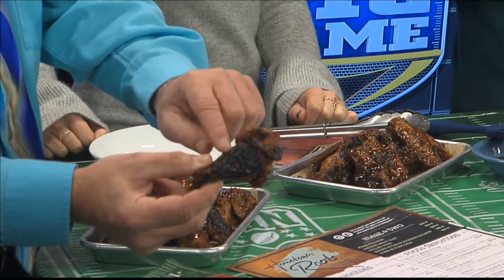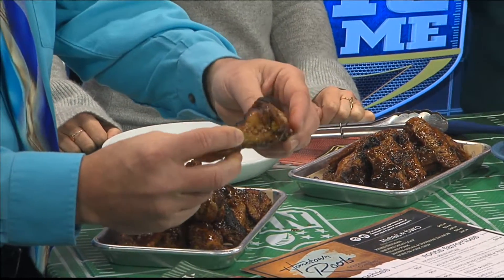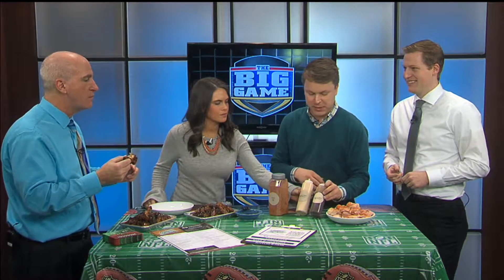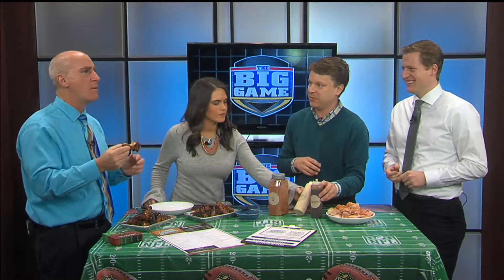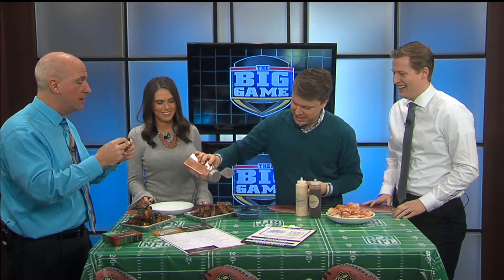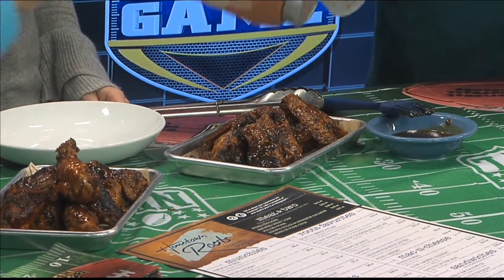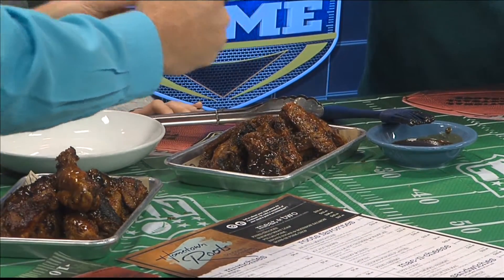hometown roots web